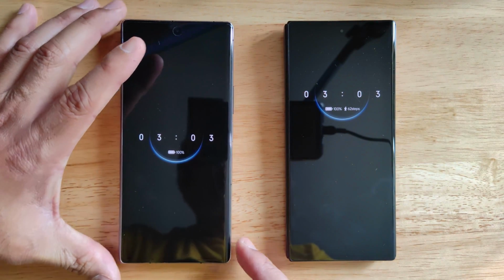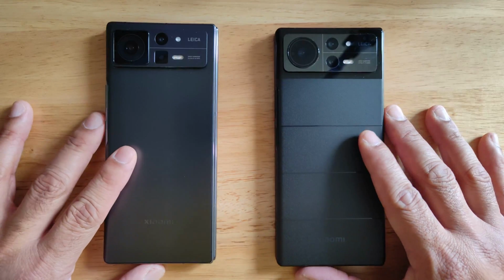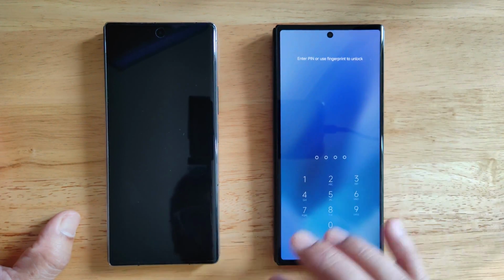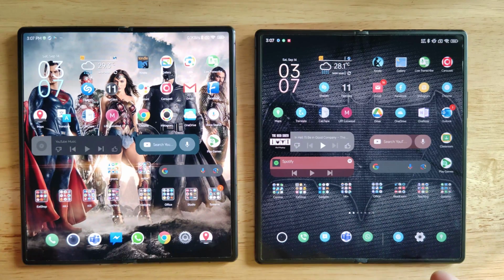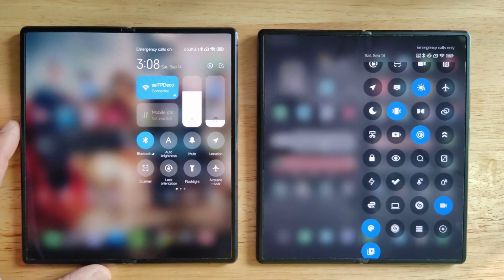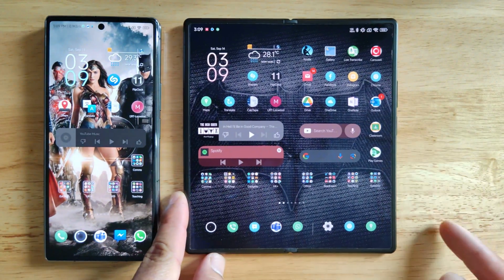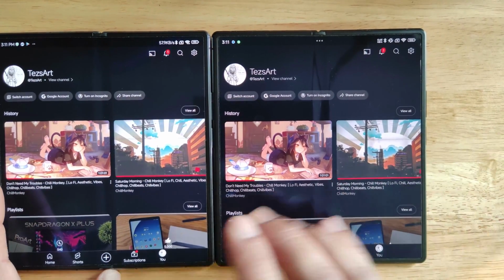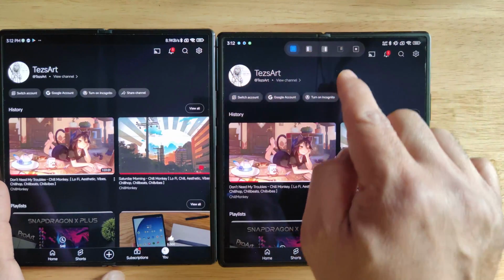Xiaomi HyperOS isn't so hyper on my Xiaomi Mix Fold 2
When Xiaomi switched from the MIUI Fold 14 to the HyperOS as their operating system, I experienced a rather non-hyper speed using the new OS on my Xiaomi Mix Fold 2.  Have you had this experience with the Mix Fold 2 or any other Xiaomi/Mi mobiles using the HyperOS?